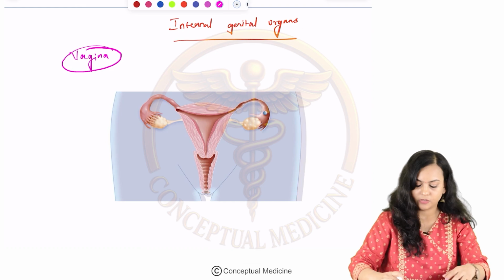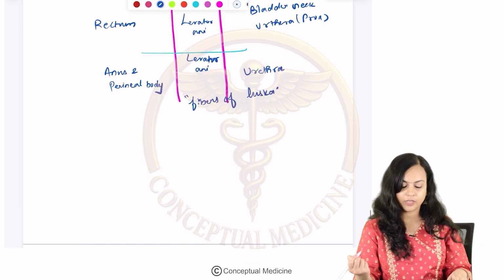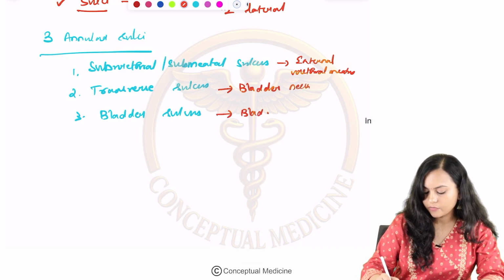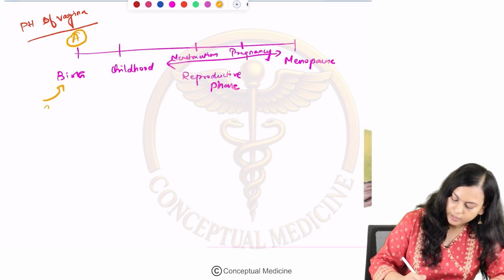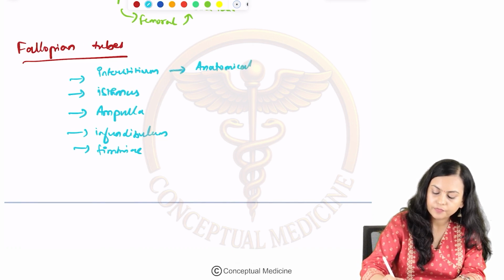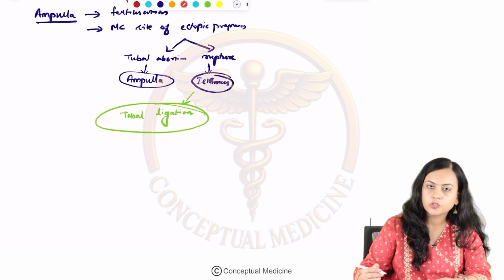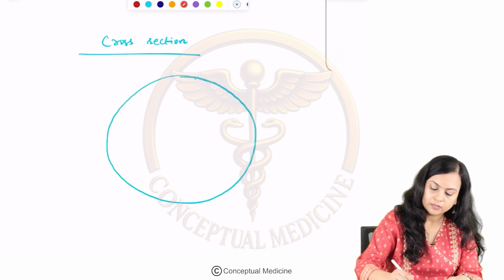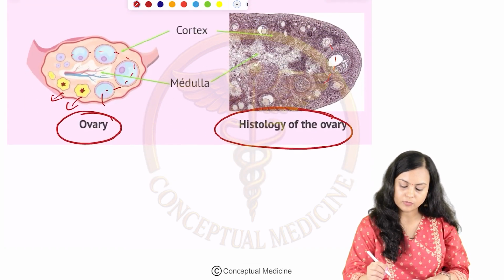13. Internal Genitalia (Part 2) | Obstetrics & Gynecology Anatomy for USMLE Step 2 CK 🩺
Internal Genitalia (Part 2) | Obstetrics & Gynecology Anatomy for USMLE Step 2 CK 🩺

In this continuation of our pelvic anatomy series, we focus on the remaining components of the female internal genitalia, including the cervix, vagina, and supportive structures of the uterus. These organs are essential for reproductive health, childbirth, and gynecologic procedures, making them highly relevant for both clinical practice and USMLE Step 2 CK preparation.

This lecture explains the anatomy of the cervix, including its external and internal os, cervical canal, and histological zones (ectocervix vs. endocervix), which are critical in understanding Pap smears, cervical cancer screening, and HPV-related pathology. The vagina is described in terms of its walls, blood supply, innervation, and clinical significance in labor, infections, and trauma. We also cover the ligaments of the uterus (cardinal, uterosacral, broad ligament) and their role in pelvic support, continence, and prevention of organ prolapse.

Clinical correlations include cervical insufficiency, pelvic organ prolapse, vaginal fistulas, dyspareunia, cervical cancer, and pelvic floor dysfunction. By linking gross anatomy with clinical applications, this lecture equips students and residents with a clear understanding required for Step 2 CK-style case questions and everyday obstetric and gynecologic practice.